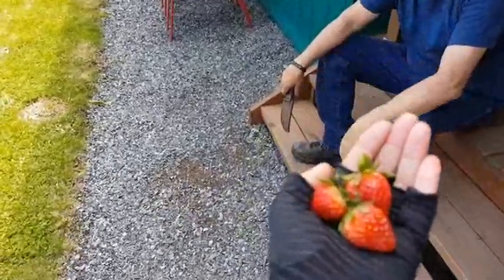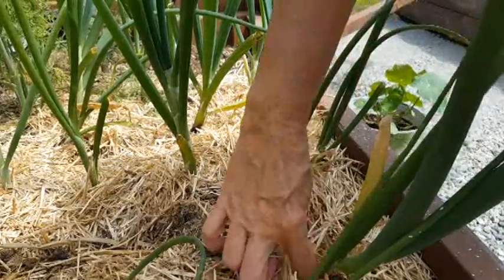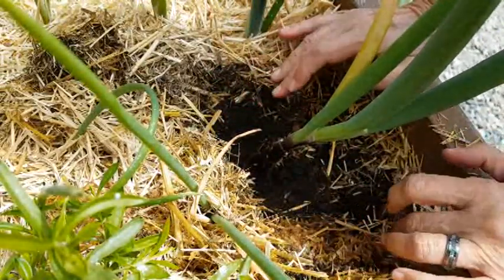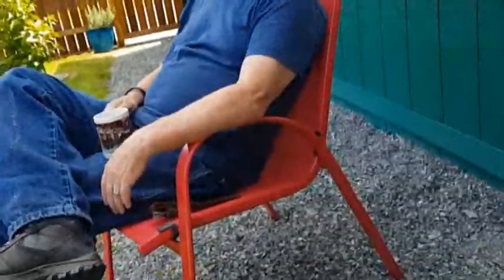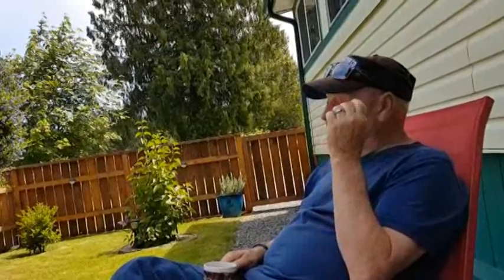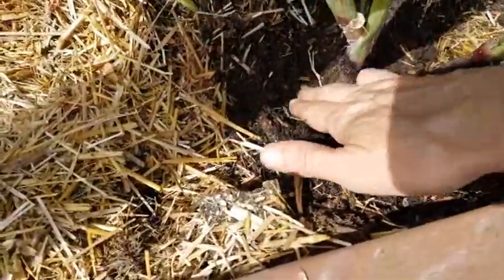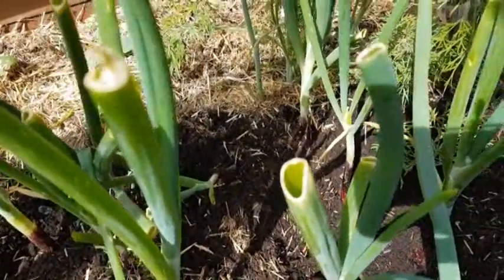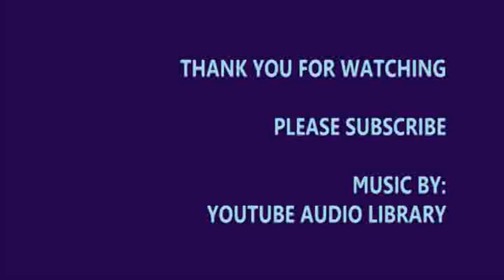Spooning your onions | Around the house with Lorrie & Dave